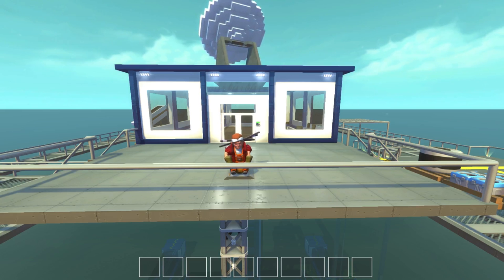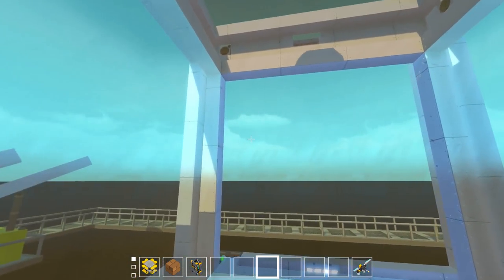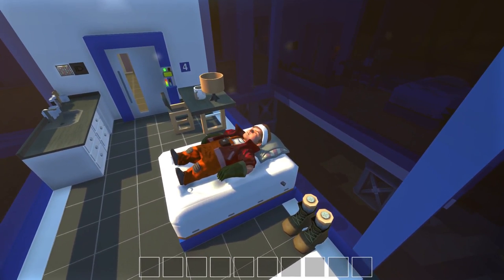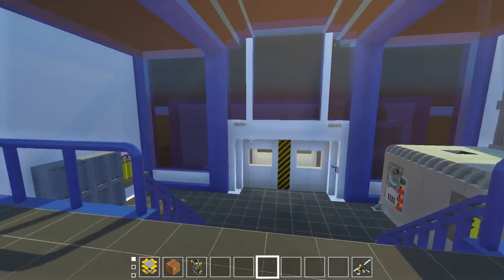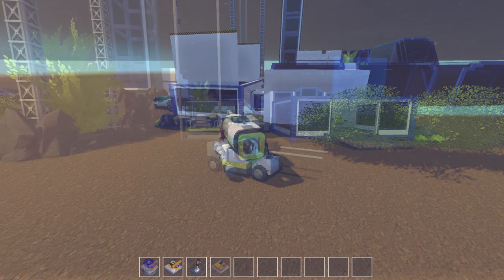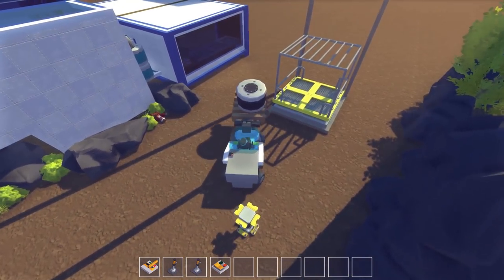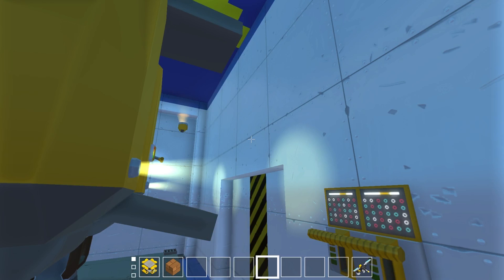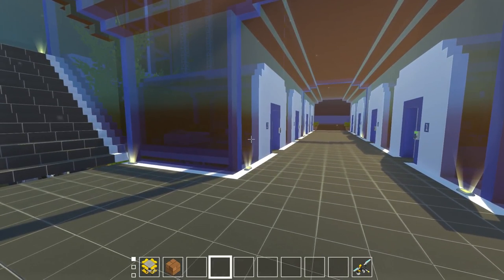ESCAPE PODS, APARTMENTS, and VEHICLE BAY - (Underwater Base EP2) - Scrap Mechanic Gameplay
Welcome to Camodo Gaming's Let's Play of Scrap Mechanic. Today we continue our Underwater Base Project! I'm going to be showing you the new escape pod, the new apartment area, and the vehicle bay with a piston forklift. We are using a FAKE water mod btw! :D